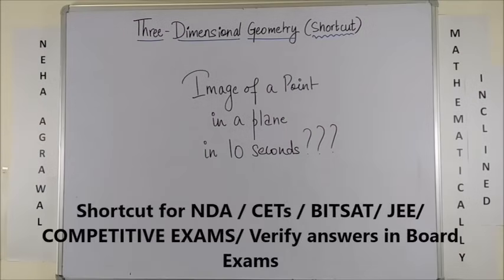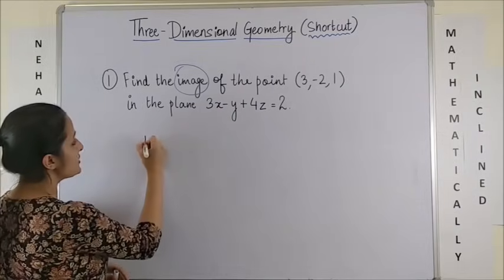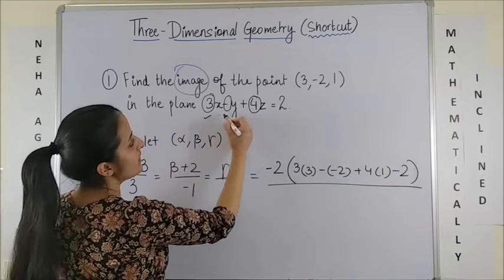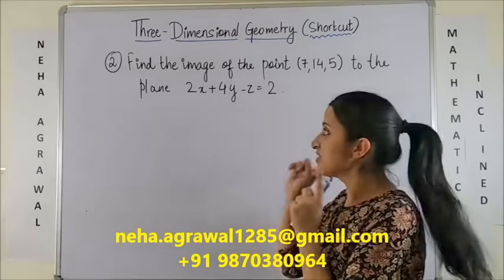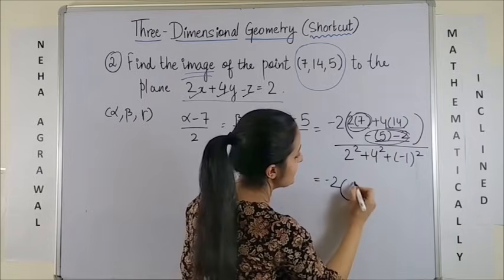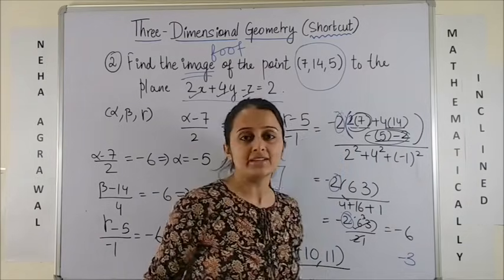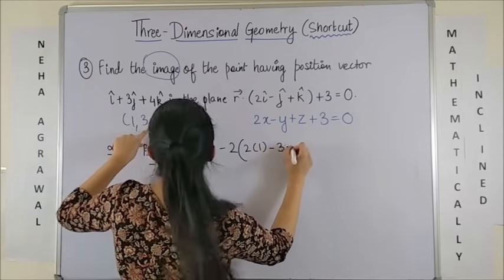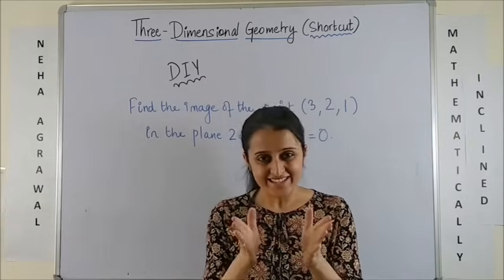3D GEOMETRY TRICK/SHORTCUT NDA/CETs/JEE/BITSAT/COMEDK/COMPETITIVE EXAMS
FIND IMAGE OF A POINT THROUGH A PLANE/THREE DIMENSIONAL GEOMETRY/TRICK/SHORTCUT  FOR NDA/ JEE/ EAMCET/MHCET/CEE/ KCET/GUJCET/ COMEDK/ BITSAT.
CONCEPT AND TRICKS.
Can be used to verify answers in the Board exams/ School exams.

(new)
📚 JEE Main 2023 : FREE JEE MATH PREPARATION